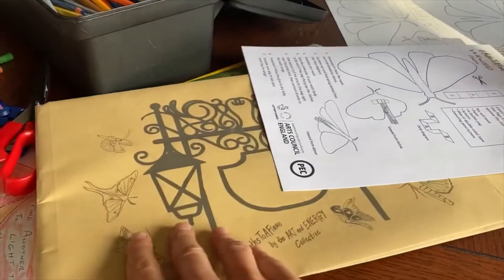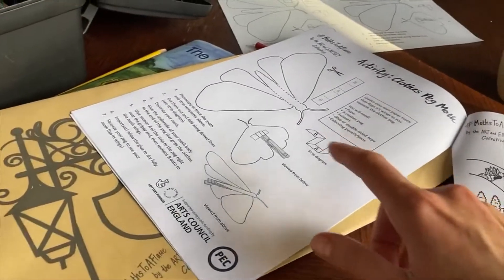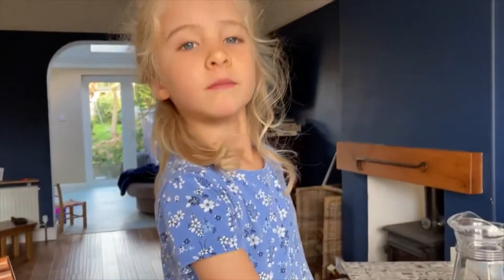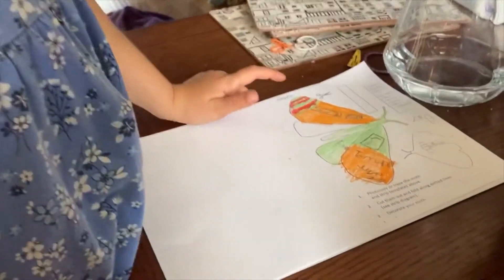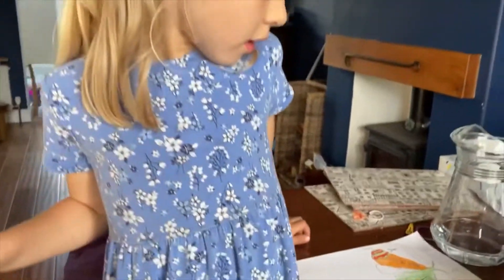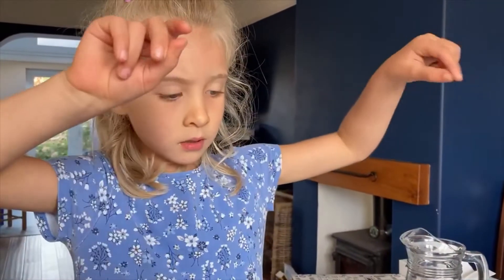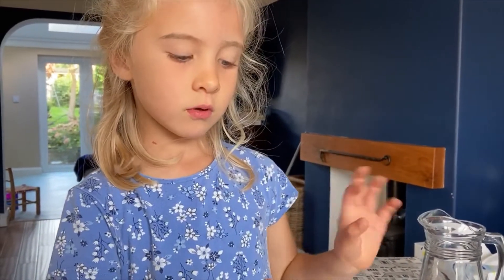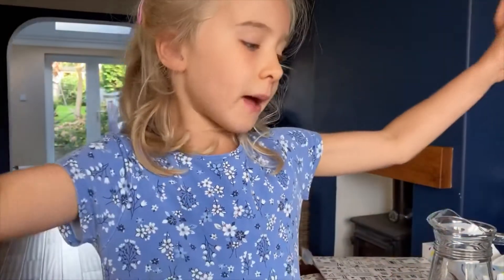Make your own : Peg Moths!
This activity is part of our MothsToAFlame project. Download your free activity pack and find out more about the project

The Art and Energy Collective is a group of makers, tinkerers, creatives, researchers and others who want to use creativity to respond to the climate emergency.

or Instagram Art_And_Energy

We love to hear about other people's art and energy projects! Please share your creative energy projects with us via social media.